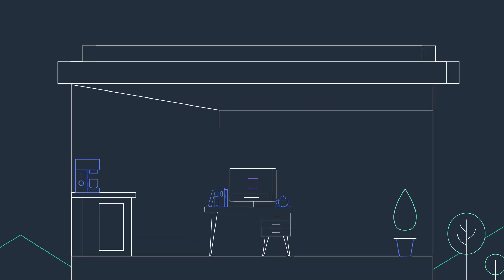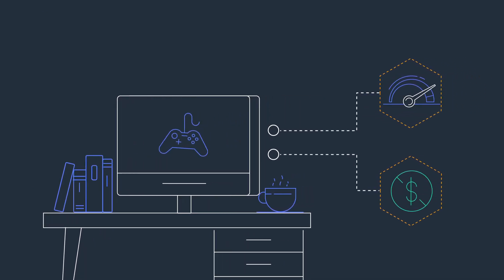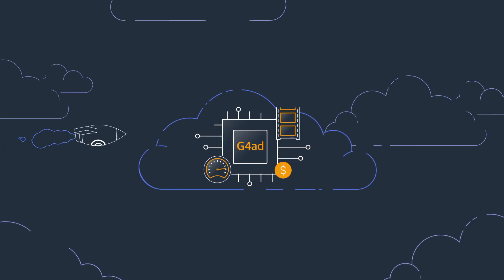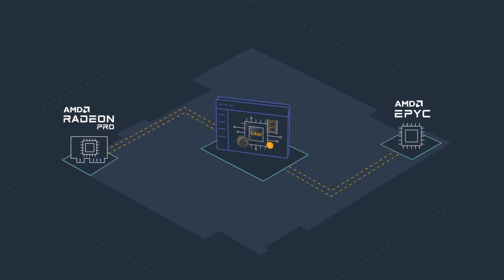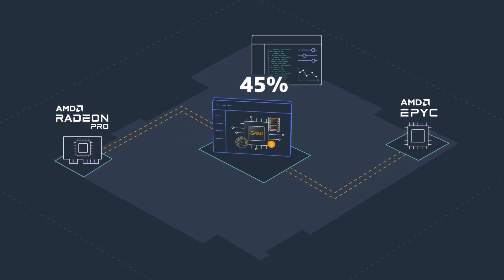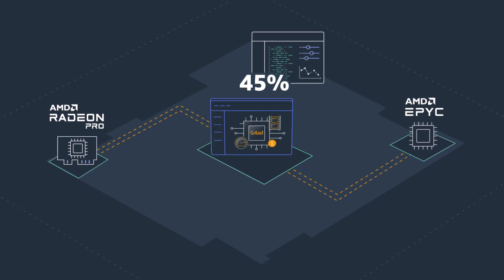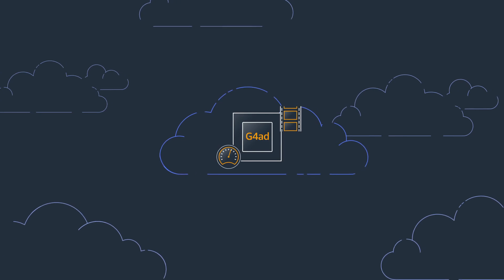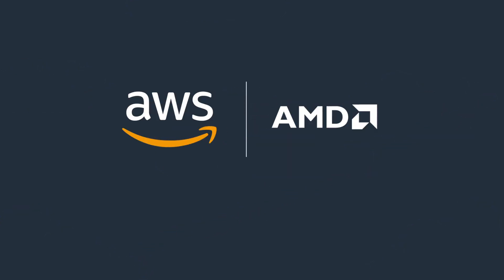New Amazon EC2 G4ad Instances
New Amazon EC2 G4ad instances, powered by AMD Radeon Pro V520 GPUs and second generation AMD EPYC processors, provide the best price performance for graphics intensive applications in the cloud.